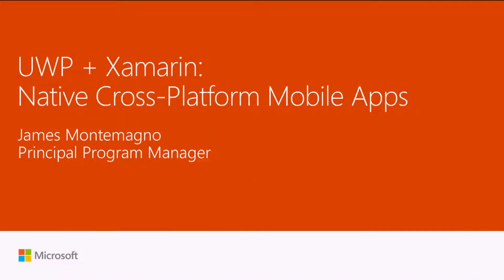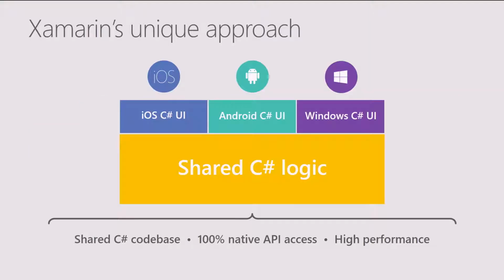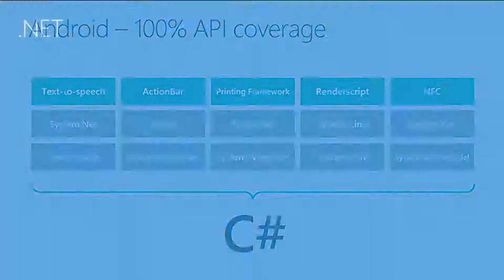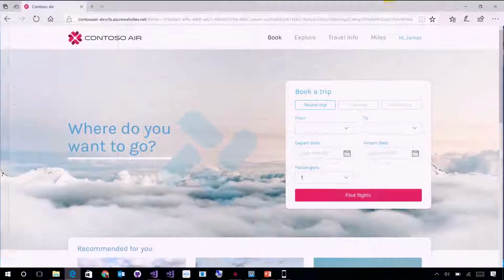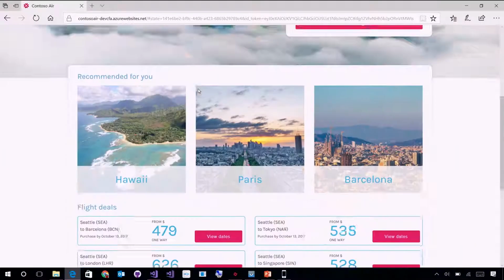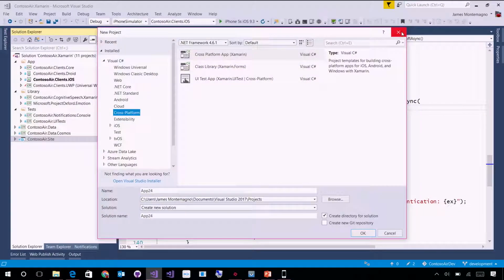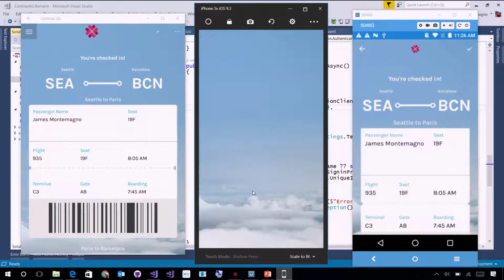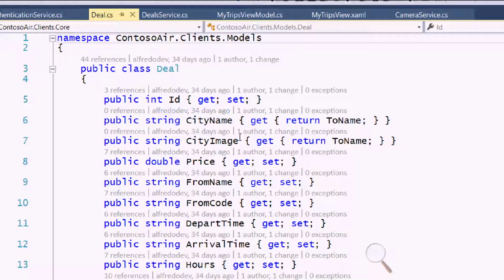Windows Developer Day Fall Creators Update UWP + Xamarin Native Cross Platform Mobile Apps